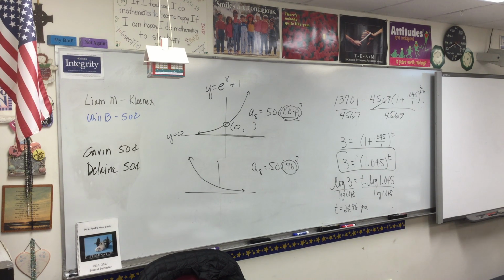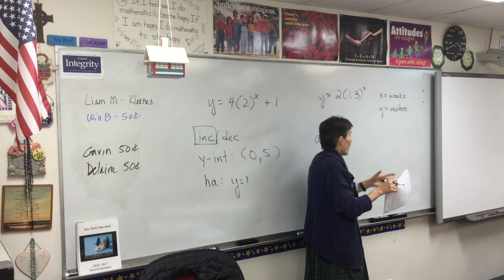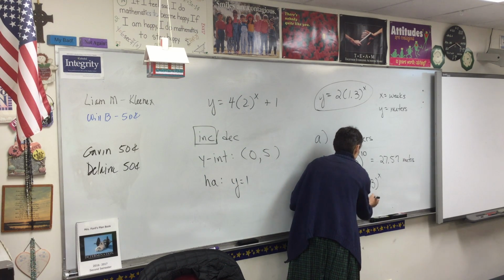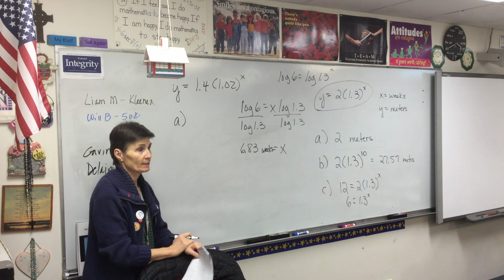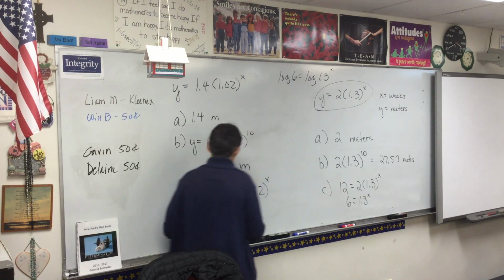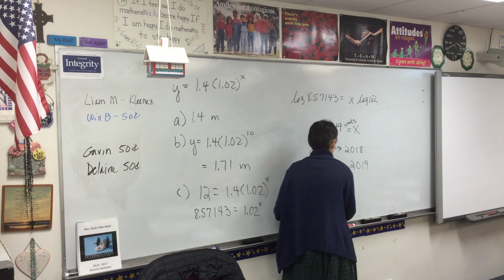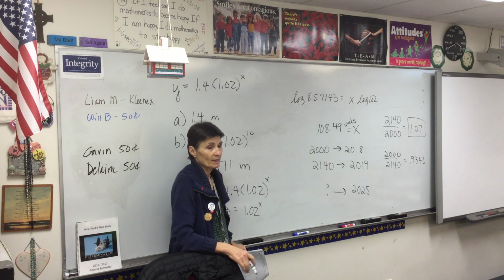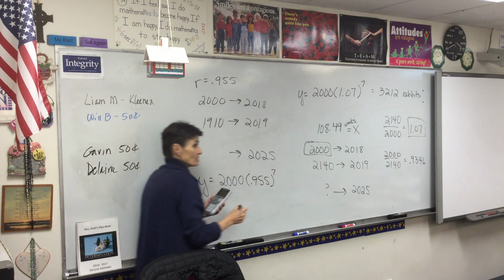Video 1-14-20 Precal C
Notes 10.3/4 2-5